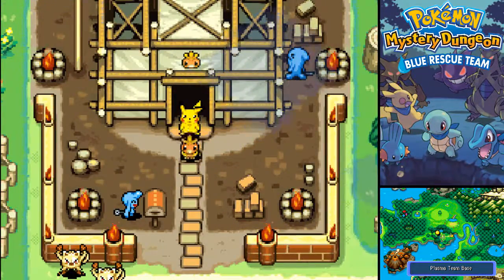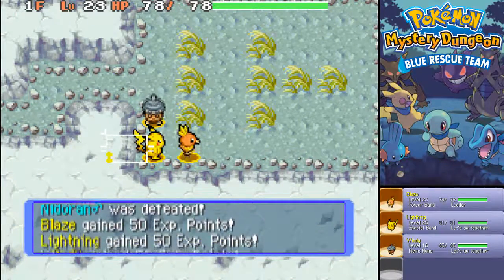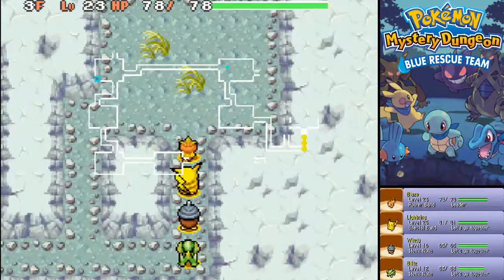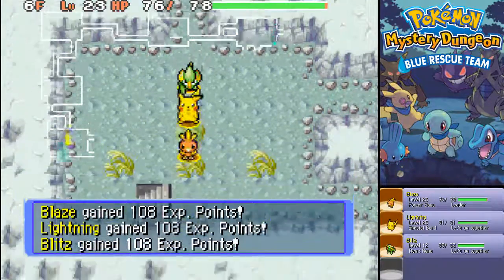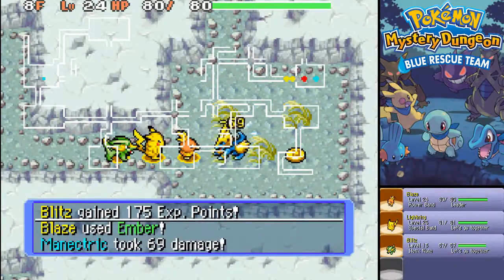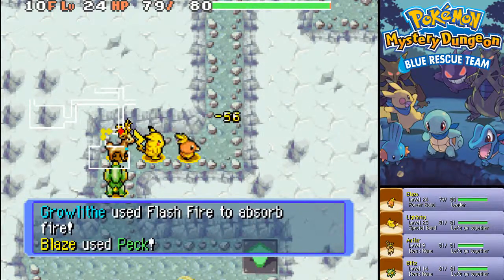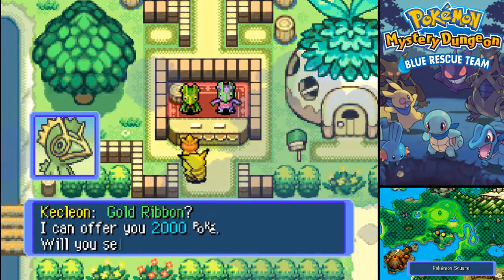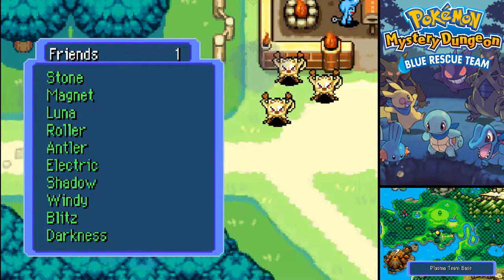Pokemon Mystery Dungeon - Blue #21 - Mountain climbing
I wanted to make a more relaxed episode, meaning one where we don't continue the main story, so we're just doing Rescue Missions!

Episode: 21

Host: Greenclonk, aka Eduard
Game: Pokemon Mystery Dungeon - Blue Rescue Team
Emulator: DeSmuME V0.9.11